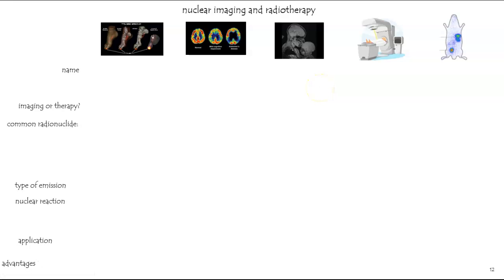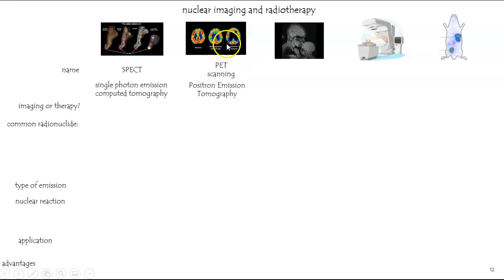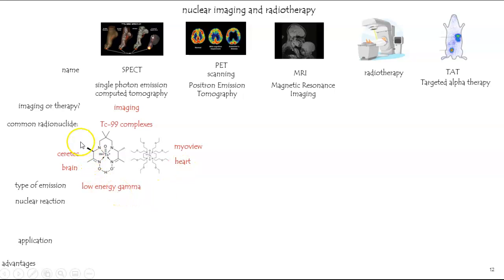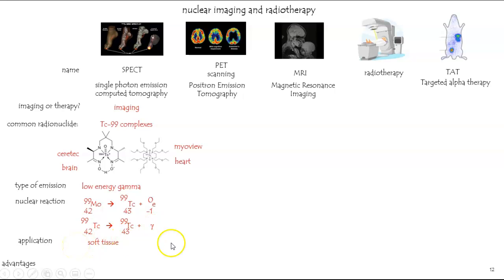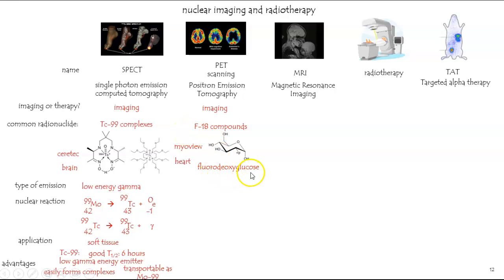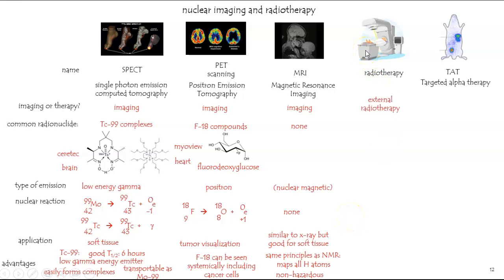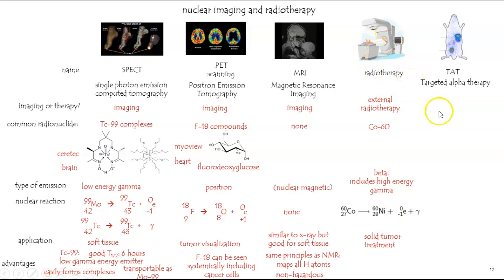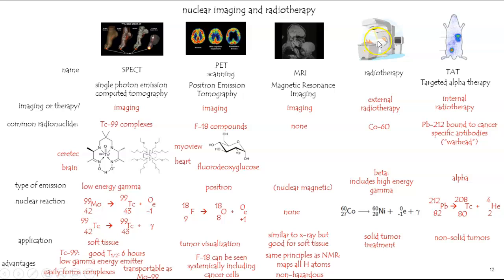ib23.10 nuclear imaging and radiotherapy